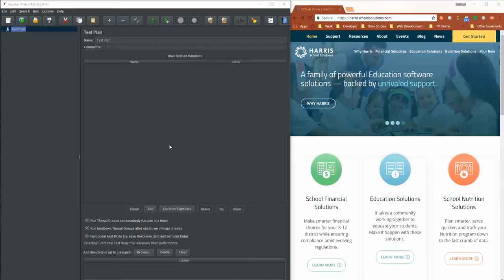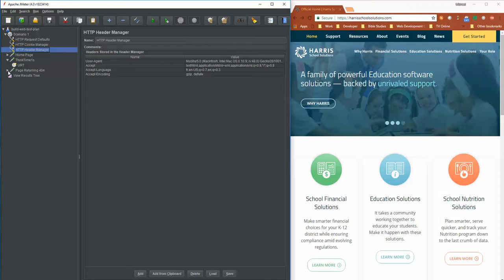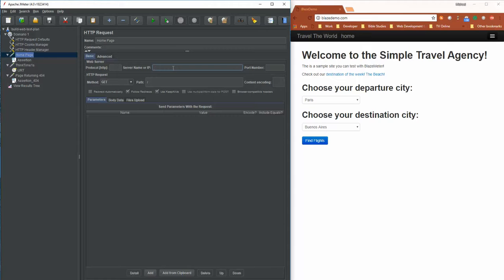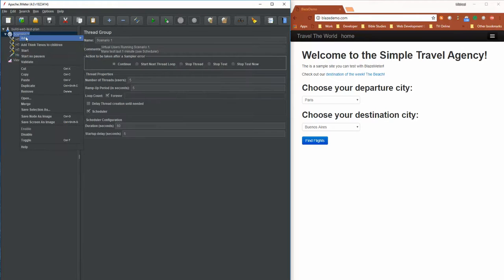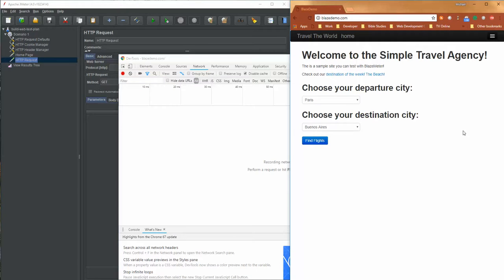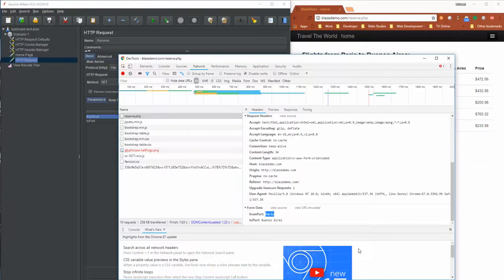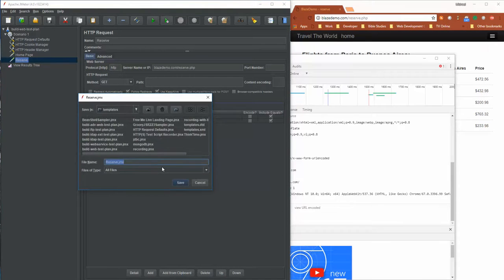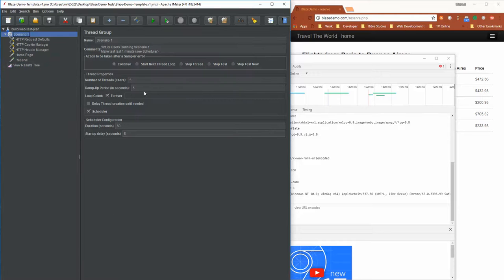JMeter Demo from Template